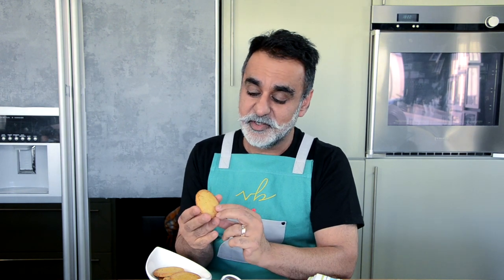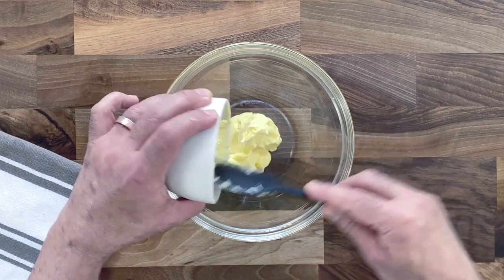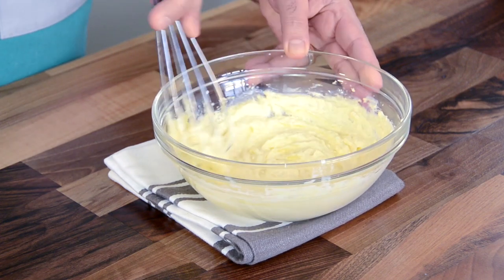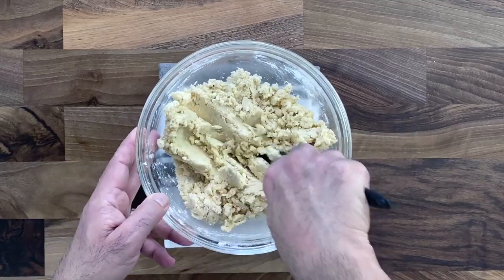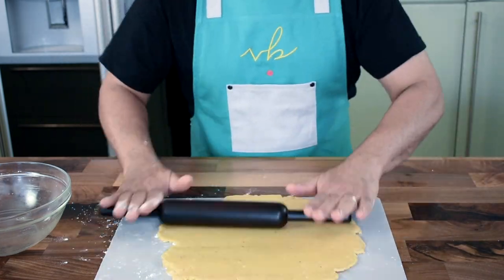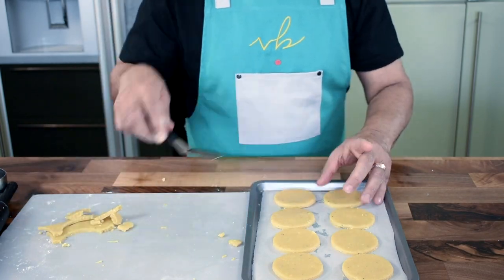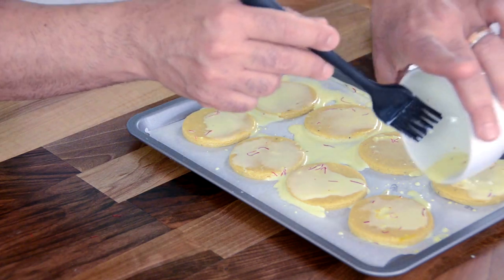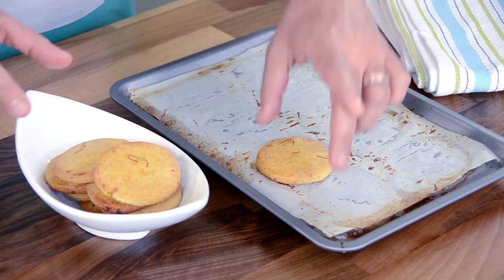Saffron Milk Cookies (SUGAR COOKIES)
SAFFRON MILK COOKIES

A sugar biscuit flavoured with saffron milk.
These cookies melt in your mouth and are perfect with a cup of tea.

Ingredients:
100g unsalted butter, softened
80g caster sugar
30ml milk, to mix
200g plain flour
15g custard powder
15g milk powder
1 teaspoon cardamom powder
1 teaspoon baking powder
salt
Saffron ½ g and warm milk for wash

In a bowl add unsalted butter, caster sugar, whisk it well until the sugar melts and the batter turn pale yellow in colour, add milk and again mix it.

Add plain flour, custard powder, milk powder, cardamom powder, baking powder, salt into the butter and sugar batter and mix it well to form a dough.
Roll the dough into 3/4 cm thick sheet and cut them into a round shape.

Arrange the biscuits in the baking tray.

Sprinkle the saffron strands on the milk and let it infuse to release its flavour and colour into the milk.
Brush the cookies with the saffron milk and drain out all excess milk.
Bake in a preheated oven at 175 C / 350 F for 15 minutes.

Once the cookies are baked they will have a light brown shade, cool and keep in a biscuit tin.